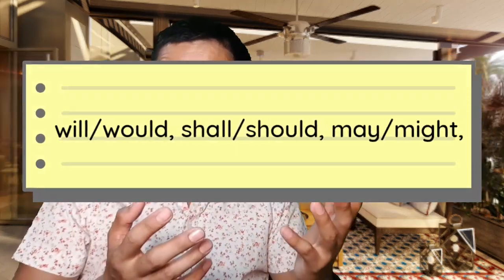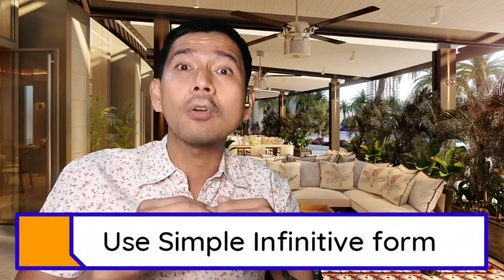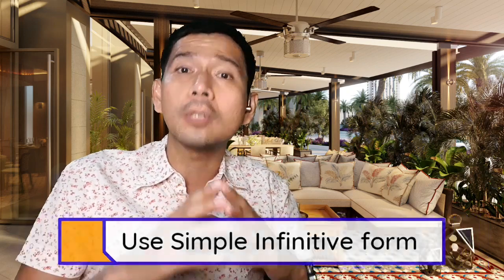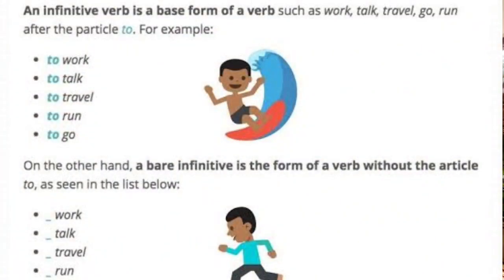Stop Always Using Incorrect Past Tense Verbs in Your Statements!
Are you (or someone you know) guilty of using incorrect past tense verbs in your statements? Saying things like, "I didn't knew that" or "They'll received the package"...Yaiks.

In this vlog, I will give two very simple tips on how to avoid doing just that! Remember them and you won't be stuck in the past ever again!  😉 Do you have a funny "past tense booboo" in the past? Share them in the Comments section and let's have a laugh about it...because LAST MO NA YONNNN!